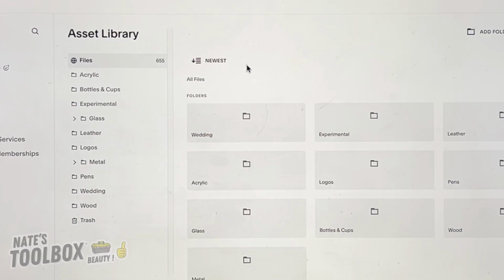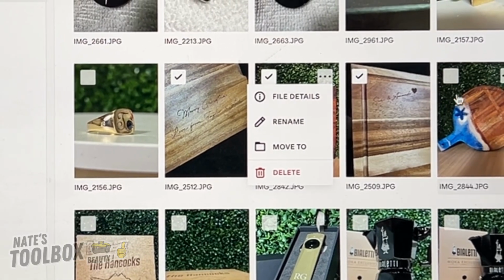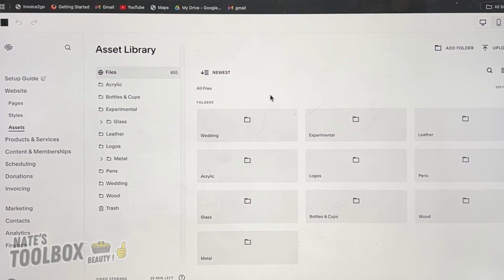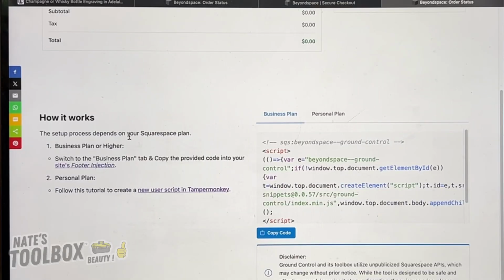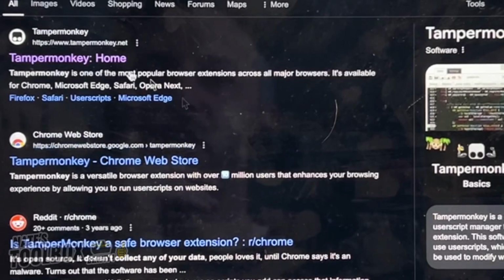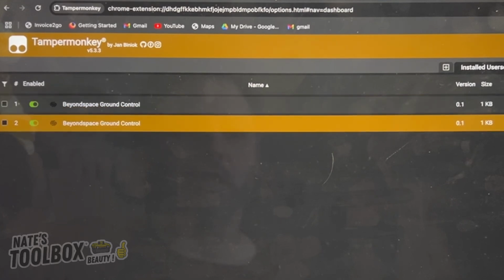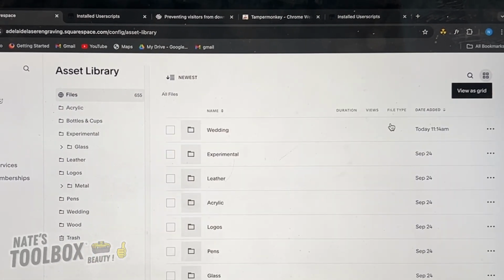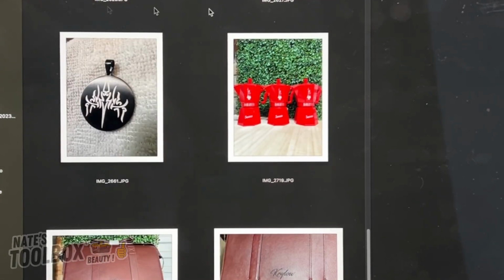Squarespace Bulk Download Images & Assets Step-by-Step Guide. 100% Works guaranteed unlike others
Description:
Tired of outdated or confusing tutorials on downloading images and assets from your Squarespace website? This is the only video you need! I’ll walk you through the entire process step-by-step, from downloading the necessary programs to successfully bulk downloading your content. Unlike other videos that miss the mark, this method actually works.

👉🏻 If this video helped you, we’d really appreciate uoi leaving a comment and a thumbs up to ￼ help spread the word